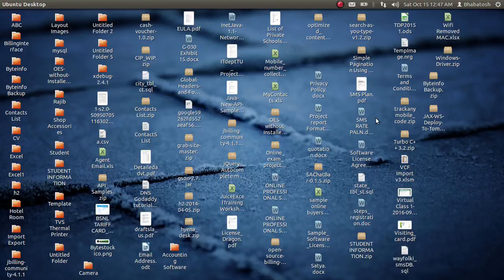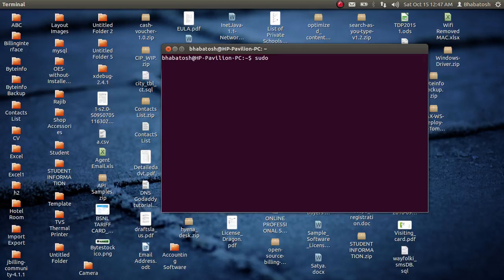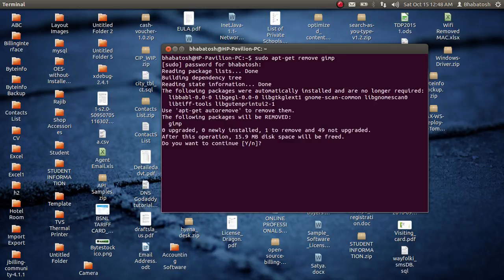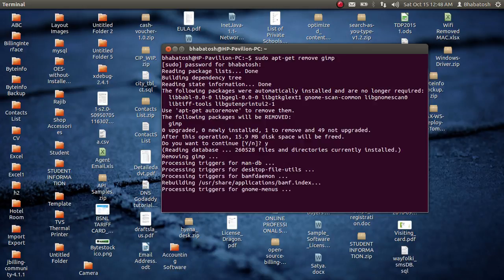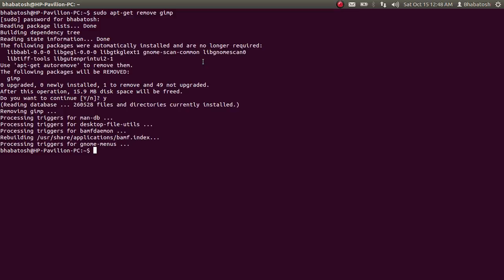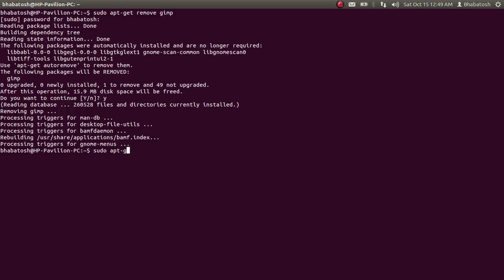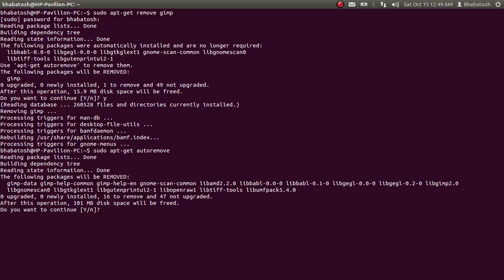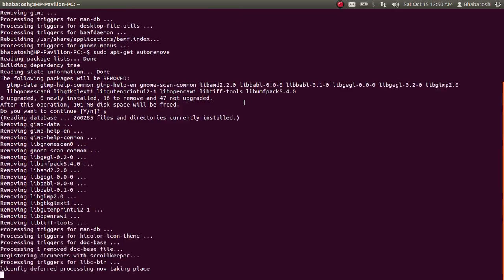How to uninstall Gimp 2 8 from or in ubuntu 2016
Installation and un-installation is a daily process to all the computer user, In this video I will show you how to uninstall gimp from your ubuntu. Gimp is an alternative of abobe photoshop. The difference between gimp and abobe photoshop is that , gimp is open source and free to use, where as to use photoshop you have to pay for that. You can install gimp in windows also